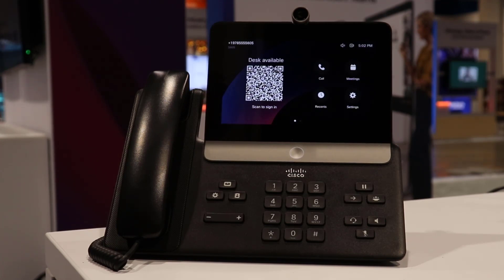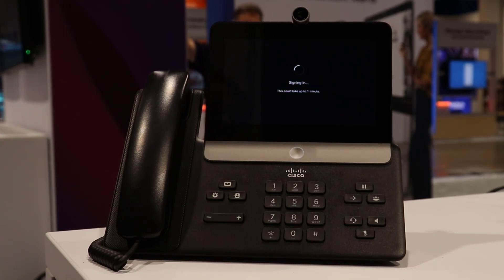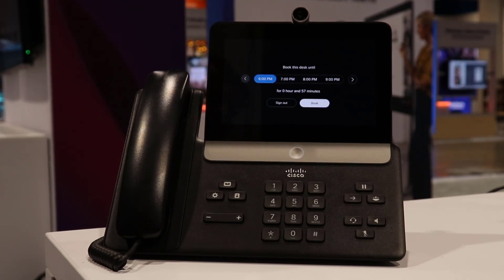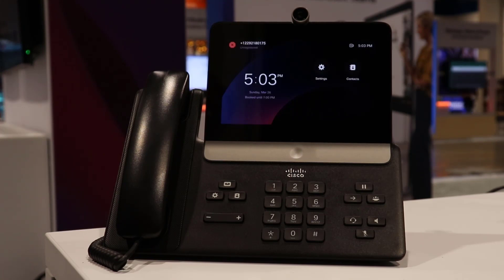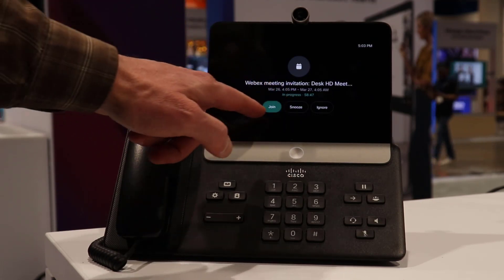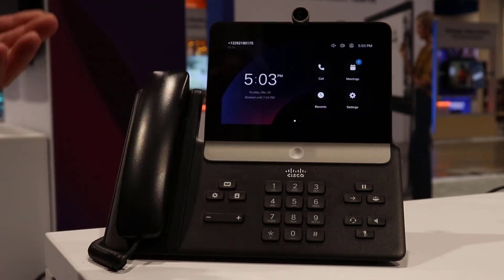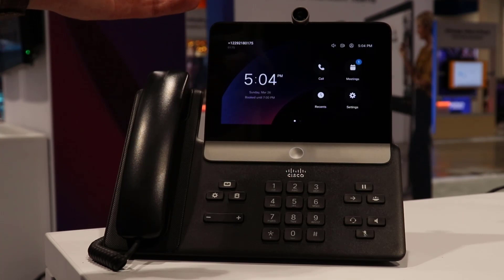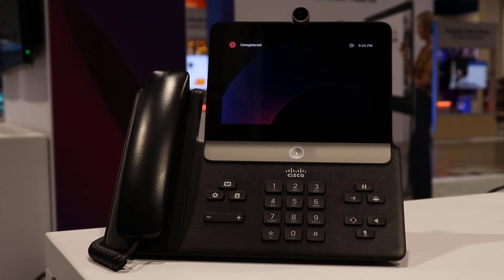Cisco Video Phone 8875 at Enterprise Connect 2023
This short video demonstrates:
1. Hot Desking using QR code
2. Bookings window
3. One Button to Join Meetings
4. Video meeting
5. Sign-out